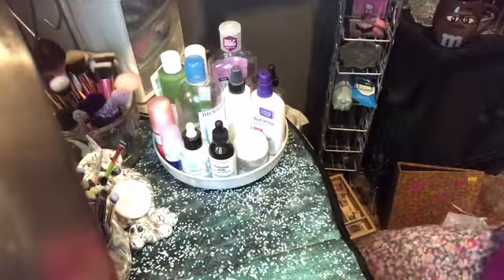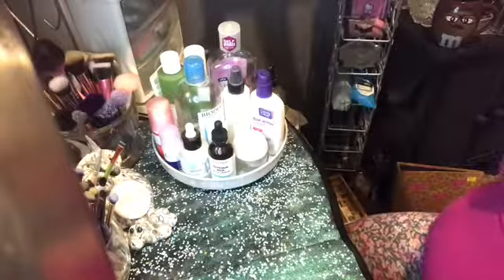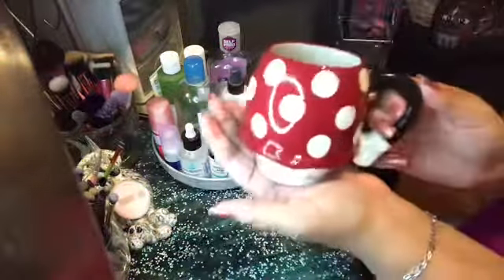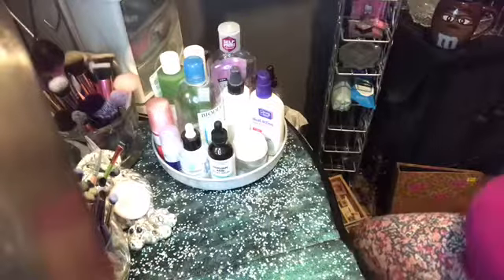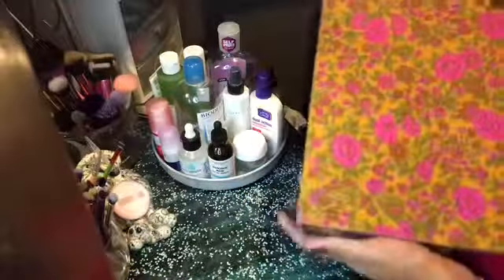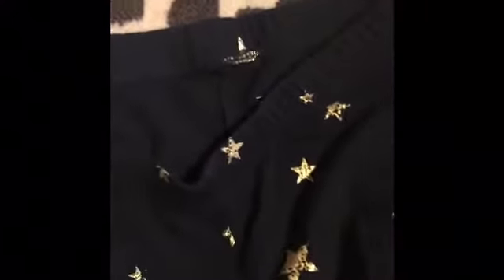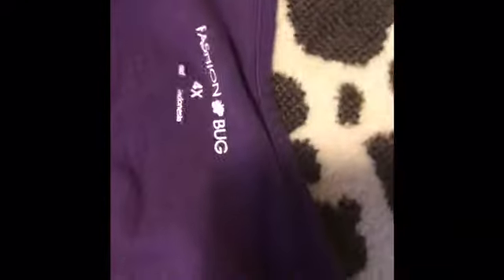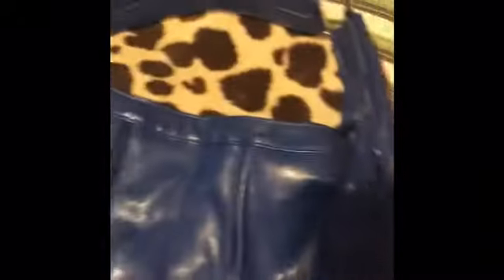Thrift Store Finds!!!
All Thrift Store Finds were purchased by me! Hope you all love finding great deals as much as I do.